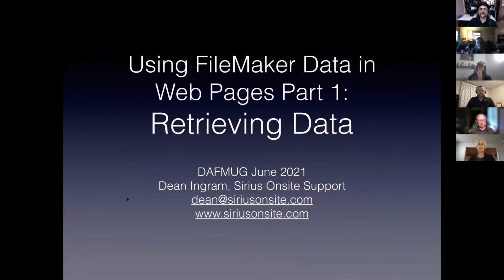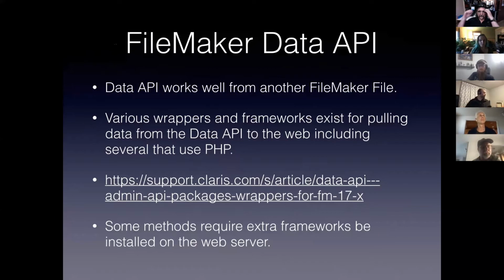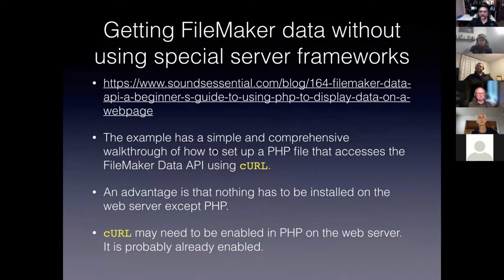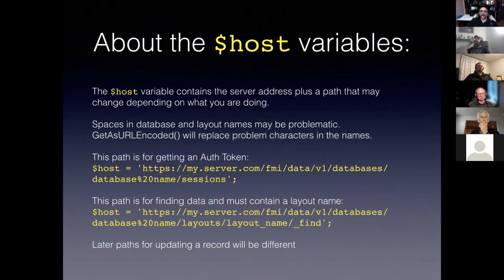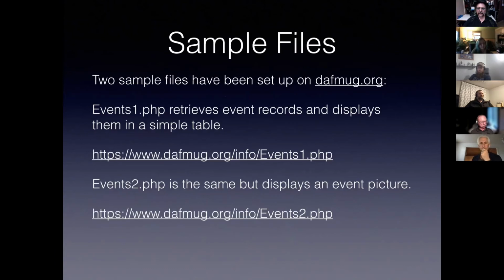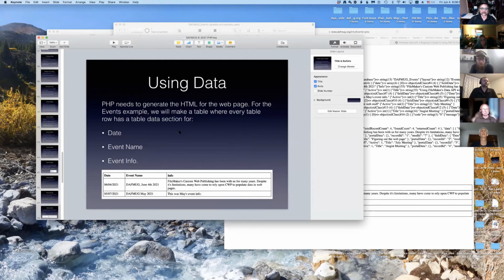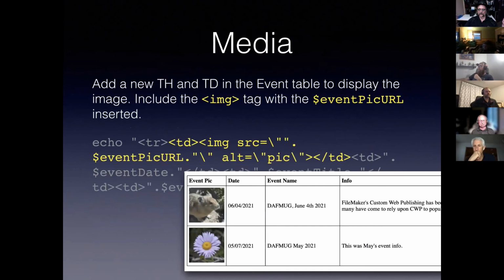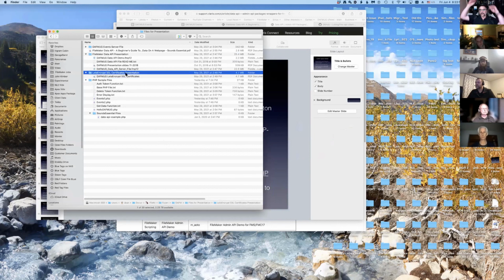DAFMUG 6 2021 Using PHP and FileMaker Data API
Basic instruction on how to use the Filemaker Data API am FileMaker Server to populate a PHP web apge.

Denver Area FileMaker User Group, June 2021